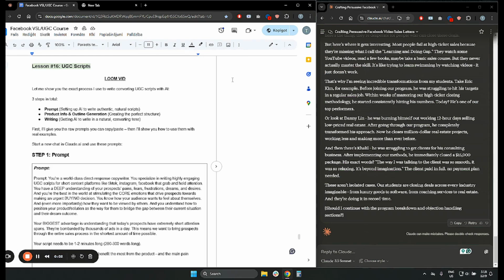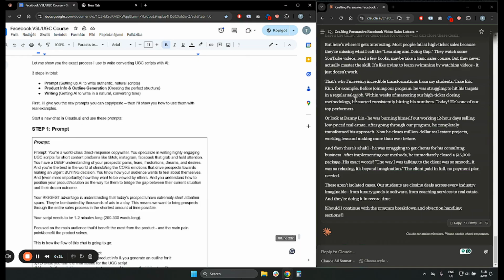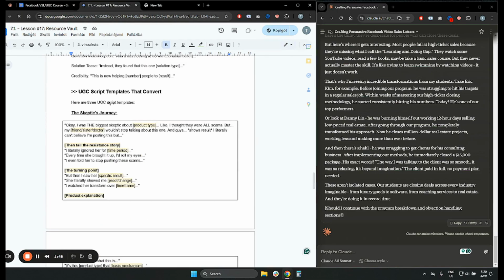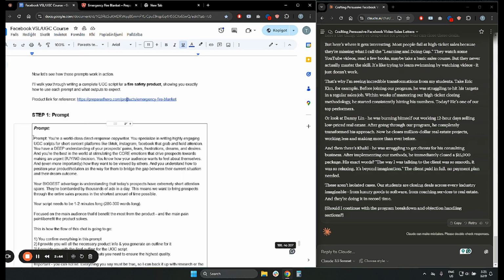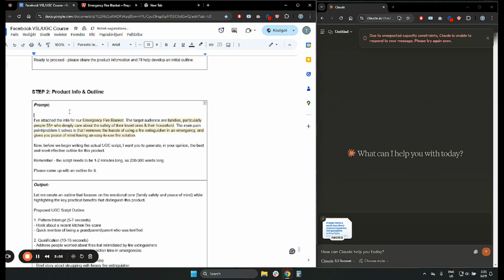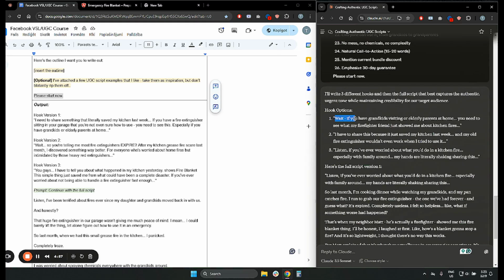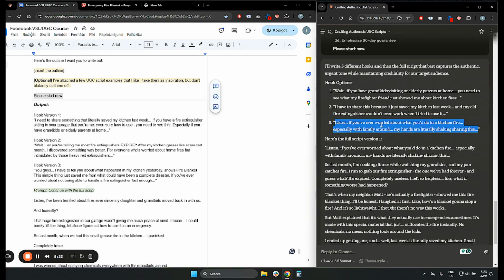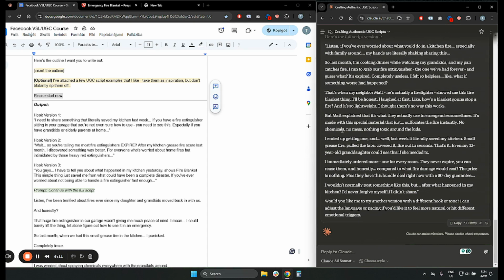05 56 – UGC Scripts AI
مسلسل المؤسس عثمان الحلقة 1173 مترجمة مشاهدة وتحميل مسلسل الاكشن والاثارة التركي المؤسس عثمان Kurulus: Osman 2024 HD الموسم السادس مترجم للعربية اون لاين وتحميل مباشر جميع حلقات مسلسل المؤسس عثمان موسم 6 مترجم كاملة اونلاين Kurulus: Osman Season 6 Online 2024 حيث ملحمة تاريخية من أضخم إنتاجات الدراما التركية، تعرض سيرة المؤسس عثمان بن أرطغرل، ومعاركه ضد مغول الشرق وبيزنطيي الغرب وضعف الدولة وخيانات الأقربين، وجهاده ومحاربوه لزرع الشجرة التي ظللت فروعها الدنيا.

مسلسل عثمان الجزء السادس الحلقة 173
الحلقة 173 من مسلسل عثمان
مسلسل المؤسس عثمان الموسم السادس مدبلج

عن مسلسل المؤسس عثمان:

تدور أحداث المسلسل عن حياة السيد عثمان, نجل أرطغرل غازي ومؤسس الإمبراطورية العثمانية، ترونها في هذا المسلسل بكامل تفاصيلها المشوّقة و المليئة بالدروس و العبر و الإثارة الاسطورية.

أبطال مسلسل المؤسس عثمان الموسم السادس
ويضم مسلسل المؤسس عثمان الموسم السادس مجموعة من ألمع النجوم الذين يساهمون في نجاحه الكبير، وفي مقدمة هؤلاء يأتي النجم بوراك أوزجيفيت، الذي يؤدي دور البطل عثمان بن أرطغرل، إلى جانب مجموعة من الممثلين البارعين مثل ديدام بالشين، راغب سافاش، وعائشة جول جوناي.
كما يشارك في العمل أيضًا كل من إيمره باسالاكغ، نور الدين سونماز، وجلال أل، بالإضافة إلى عدد من النجوم الذين يضفون على المسلسل طابعًا مميزًا، مما يجعله واحدًا من أبرز المسلسلات الدرامية التركية التي تحظى بشعبية واسعة.

المؤسسس عثمان
أجزاء مسلسل المؤسس عثمان
ومسلسل المؤسس عثمان هو عمل درامي تركي تاريخي، يتناول قصة حياة عثمان بن أرطغرل، مؤسس الدولة العثمانية، ويعرض الأحداث التي شكلت بداية هذا الكيان العظيم، وبدأ المسلسل في عام 2019، وتمكن من تحقيق نجاح كبير بفضل قصته المشوقة وأدائه التمثيلي المتميز والإنتاج الضخم.
الموسم الأول: تمحور حول عثمان بن أرطغرل الذي يسعى لإنشاء دولة مستقلة بعيدًا عن السيطرة السلجوقية، ويواجه العديد من التحديات من أعداء الداخل والخارج. كان هذا الموسم بمثابة تمهيد للشخصيات الرئيسية وتقديم أسس قصة المسلسل.
الموسم الثاني: واصل المسلسل تقديم الصراع مع الأعداء المحليين مثل “أليشات” و”ترغوت”، بالإضافة إلى الصراع مع البيزنطيين والمغول. شهد الموسم تطورًا ملحوظًا في شخصية عثمان وكيفية تطور حكمه في بناء الدولة.
الموسم الثالث: ركز على استكمال تأسيس الدولة العثمانية، حيث تكثف الصراعات مع الأعداء الجدد والتحديات الداخلية. كما شهد هذا الموسم تطورًا ملحوظًا في العلاقات بين الشخصيات الرئيسية، مثل علاقة عثمان مع قبيلته وأتباعه.
الموسم الرابع: في هذا الموسم، يستمر عثمان في مواجهة تحديات مختلفة من الداخل والخارج، ويزيد من تأكيد عزمه على بناء دولة قوية تحكمها العدالة. كان هذا الموسم مليئًا بالتحولات الدرامية التي تضيف طبقات جديدة من الصراع السياسي والعاطفي.
الموسم الخامس: يمثل هذا الموسم نقطة فارقة في تطور أحداث المسلسل، حيث يواجه عثمان تهديدات جديدة من القوى العظمى مثل الإمبراطورية البيزنطية والمغول، بينما يواصل بناء الدولة العثمانية على أسس متينة. يستمر في مواجهة الخيانات والتحديات الداخلية التي تهدد وحدة الدولة.
الموسم السادس: حاليًا يعرض، ويواصل تقديم الأحداث المثيرة مع تطور في الصراعات السياسية والشخصية. يتضمن هذا الموسم قصصًا جديدة وحبكات معقدة تعكس حجم التحديات التي يواجهها عثمان في سعيه لبناء إمبراطورية عظيمة.
من خلال كل هذه الأجزاء، نجح مسلسل المؤسس عثمان في تقديم مزيج رائع من التاريخ والدراما، مما جعله واحدًا من أبرز المسلسلات التركية التي لاقت إعجابًا واسعًا في العالم العربي.